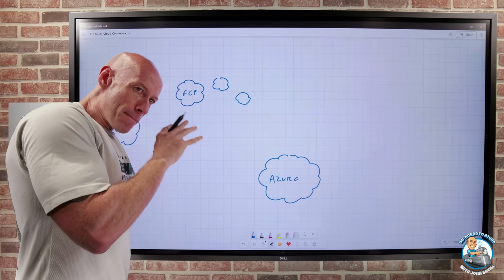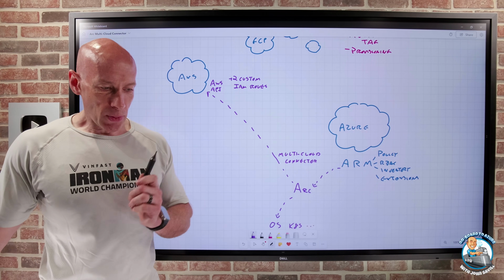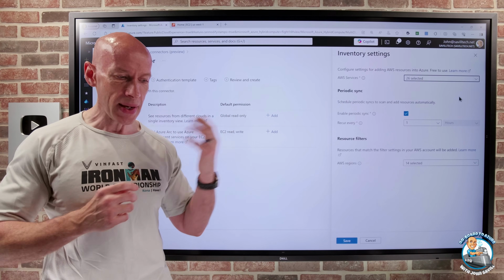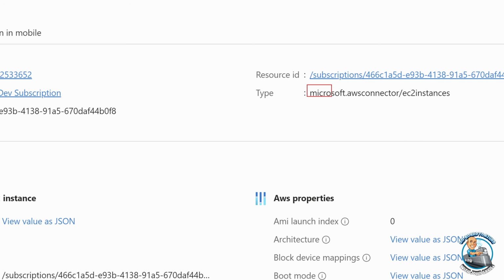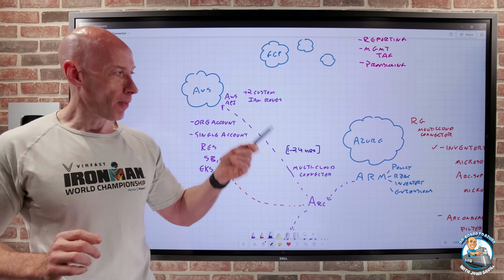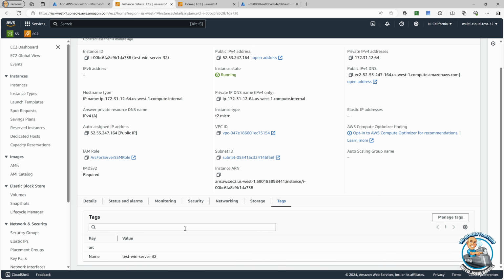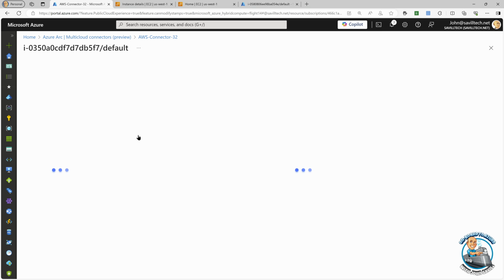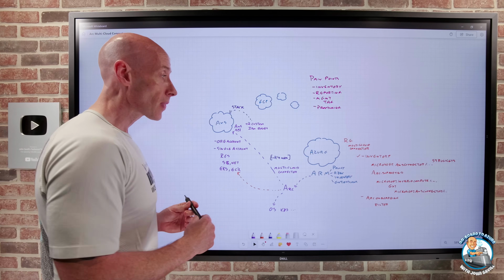Multicloud Connector - Integrate OTHER clouds with Azure!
In this video I look at the multicloud connector, enabling integration with AWS today and its resources!

00:00 - Introduction
00:07 - Using multiple clouds
01:51 - Azure control plane
02:54 - Arc overview
03:44 - Multicloud connector
05:13 - Creating a connector
07:44 - Solutions
08:13 - Inventory
09:30 - Arc onboarding
11:21 - Records for inventory
14:47 - Arc onboarding filter
16:05 - Polling interval
17:20 - Configuring the AWS side via a stack
20:09 - Preparing EC2 for arc enablement
27:39 - Using Resource Graph
29:39 - Summary

❔ Questions? Maybe I answered it in my FAQ